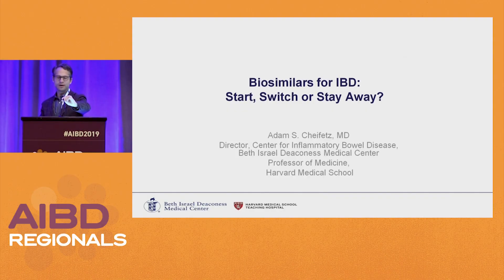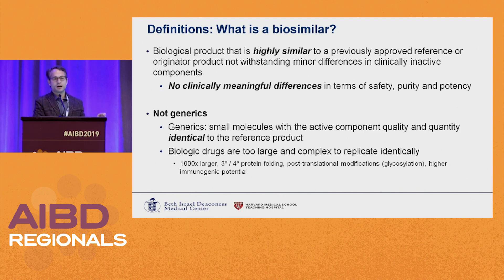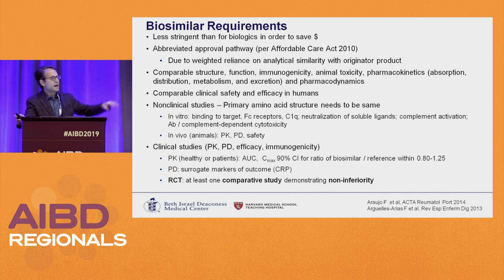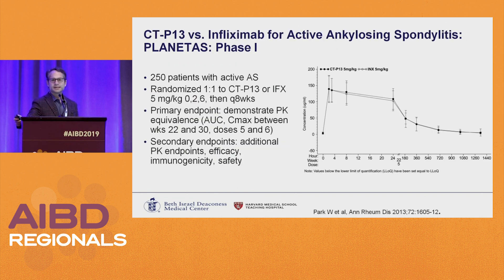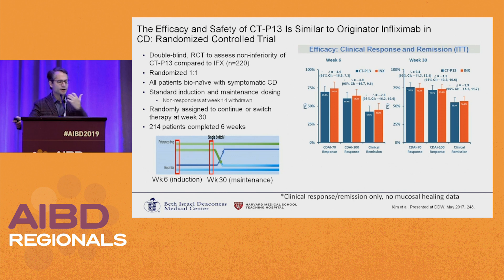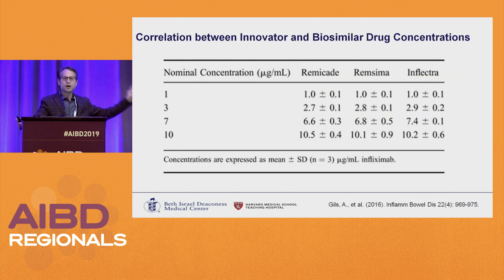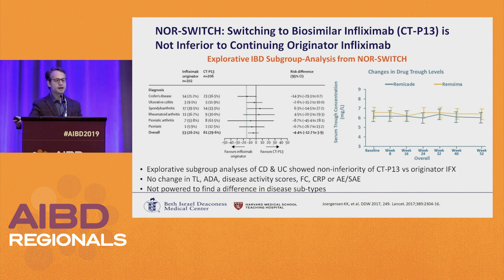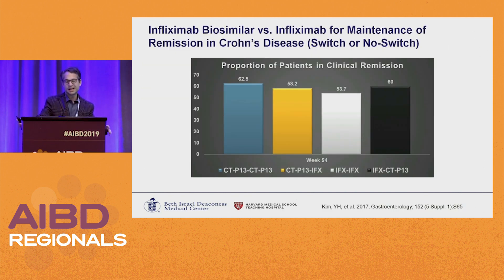Biosimilars for IBD: To Start, Switch, or Stay Away?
In this presentation from the 'Advances in IBD Regionals' meeting in Boston, Dr. Adam S. Cheifetz examines the role of biosimilars in the treatment of inflammatory bowel disease (IBD).